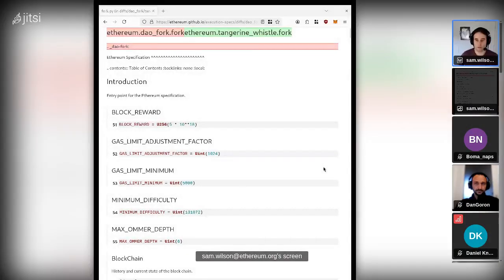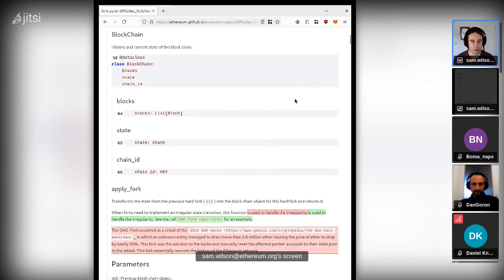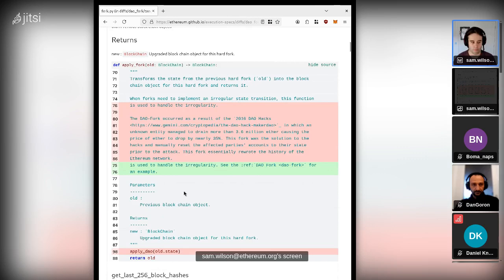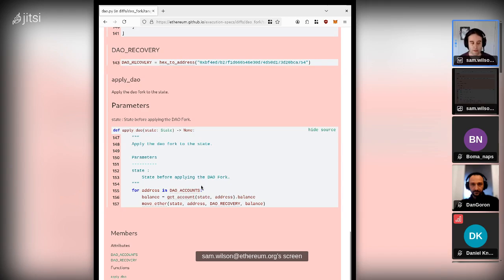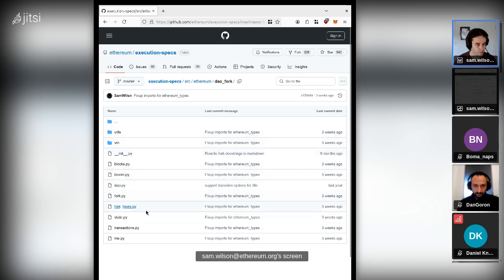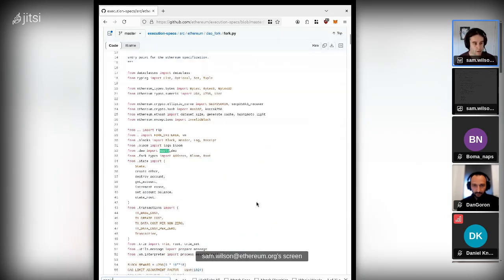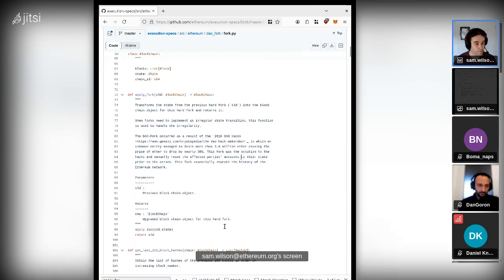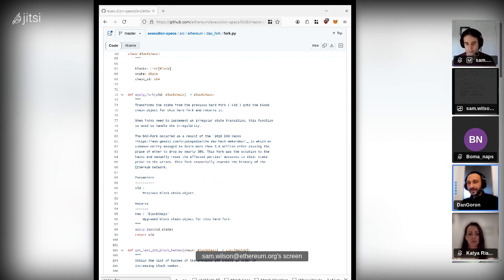AMA with Sam Wilson | EPF5 Office Hours